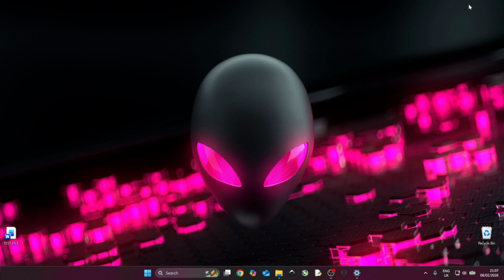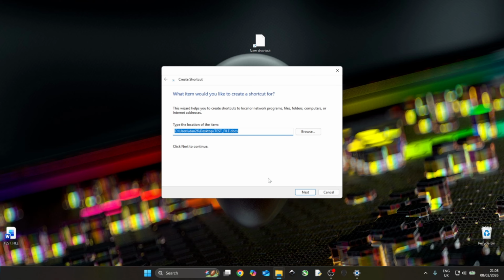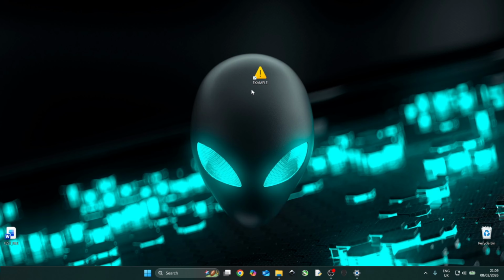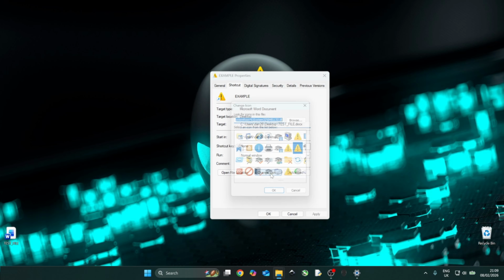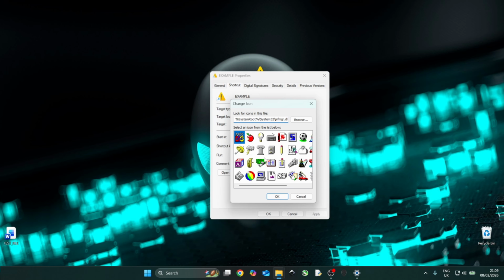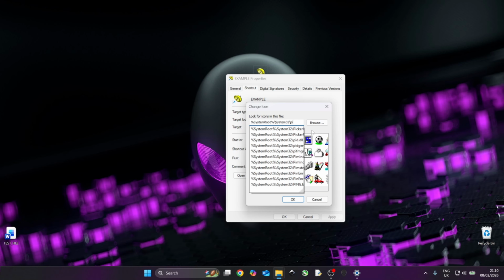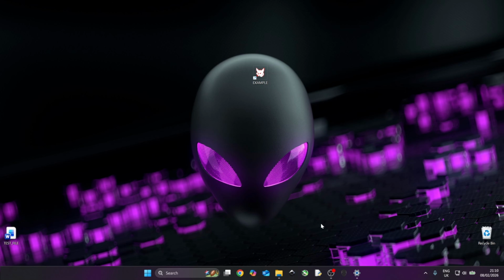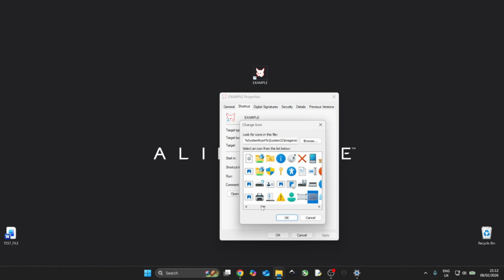How to Change Desktop Icons in Windows 11 (Hidden Built-In Icons!)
Want to change your desktop icons in Windows 10 or Windows 11 without downloading anything?

In this step-by-step tutorial, I’ll show you how to change shortcut icons using built-in Windows system files.  Windows already includes hundreds of hidden icons — you just need to know where to find them.

Chapters:
00:00 - introduction
00:14 - how to make a short cut
00:56 - change the icon
01:37 - using pifmgr.dll icons
02:27 - using moricons.dll icons
03:14 - using imageres.dll icons

This method works on: • Windows 11,   Windows 10, • 64-bit and 32-bit systems
In this video you’ll learn:
✔ How to change desktop shortcut icons
✔ How to access Windows built-in icon libraries
✔ How to use icon index numbers (example: shell32.dll,44)
✔ Where to find more hidden Windows icons
✔ How to customize folders and apps easily

💬 Comment if you want a full icon index list

Others icons to try:
- shell32.dll
- imageres.dll
- moricons.dll
- pifmgr.dll
- ddores.dll
- setupapi.dll
- netshell.dll